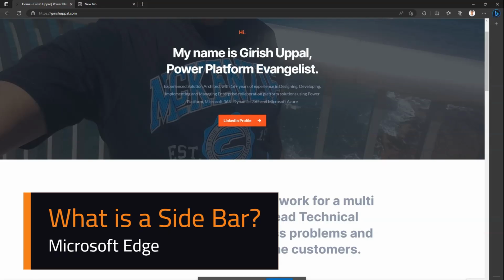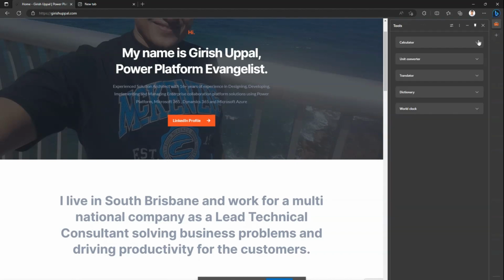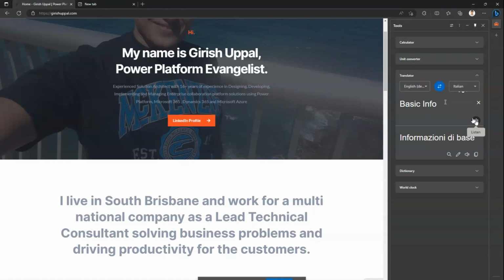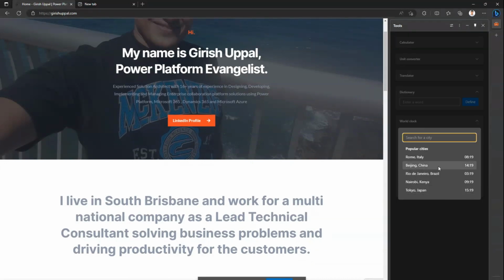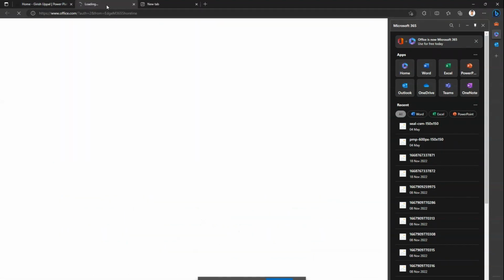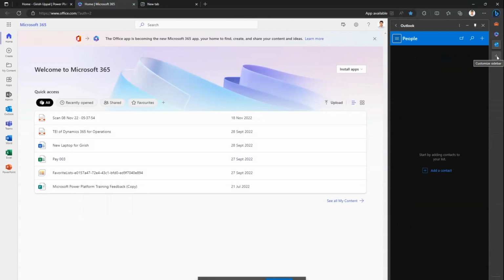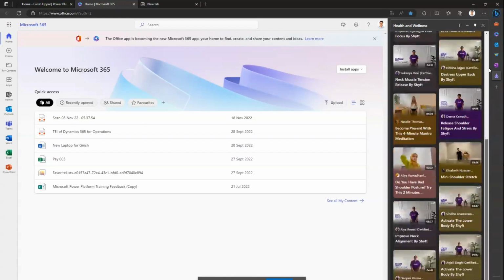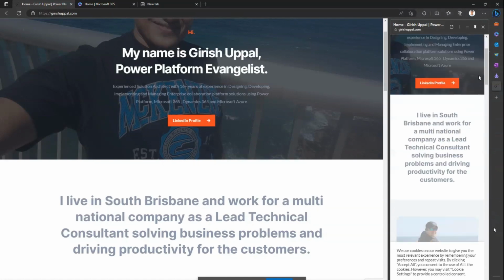What is an Edge Side bar ?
This video explains you about the process of adding, modifying, manipulating and using the contents of newly introduced function in Microsoft edge named as Side bar. Side bar allows you to add apps, webpage, enable tools, Microsoft 365 apps, outlook apps etc on the side bar and become more productive in using the browser.